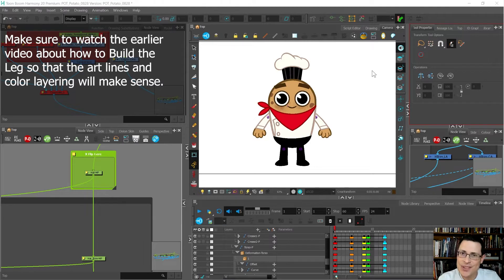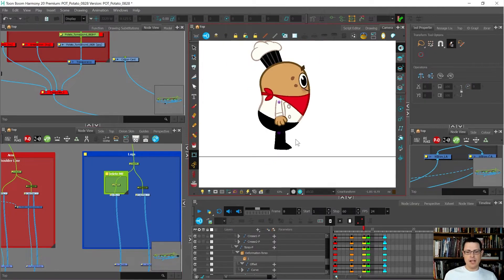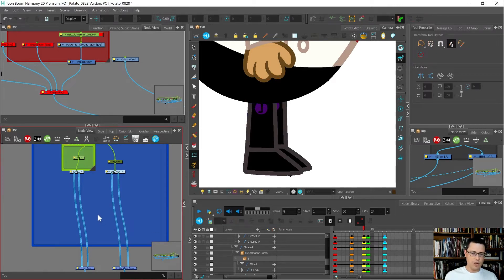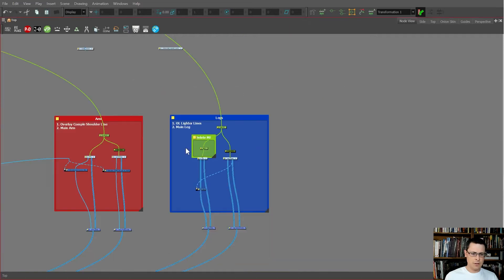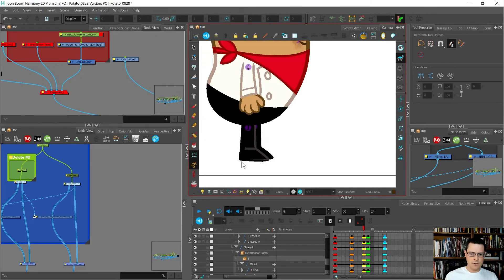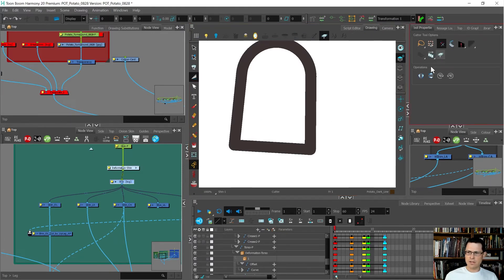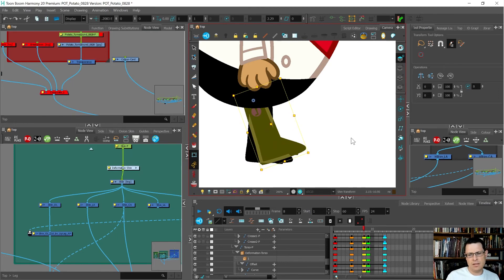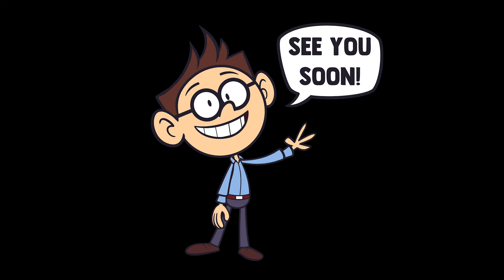05 Self-Traced Lines | The Baked Potato Rigging Course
When the legs of the potato overlap eachother in the profile walk cycle, it may be nice to have a lighter outline show up when the legs overlap. This is a common technique in productions where the characters do not have outlines. And yes, this is the easiest way I have seen to accomplish the technique. I’ve tried using colour-overrides etc without much luck. You have to make every piece individually reveal on every other piece of art that is the same color by using multi-port out nodes and cutters.

I must admit, I'm not a fan of how thick and chunky these self-traced lines turned out on the potato. They are usually much thinner  when used in productions. A couple shows I like that use them are Wild Kratts and the Disney Tangled series.